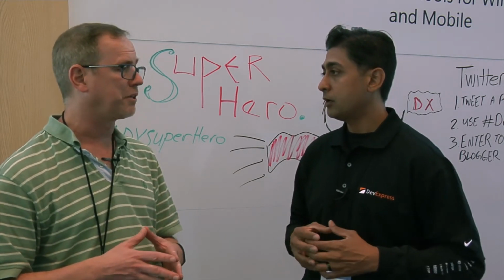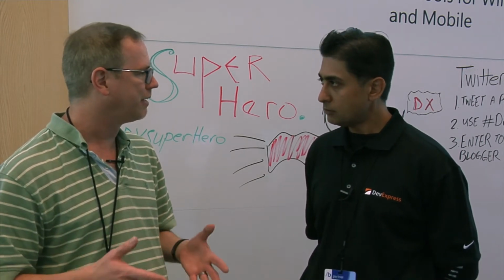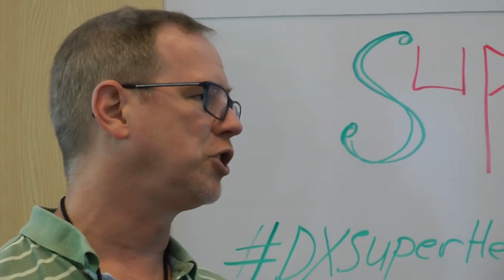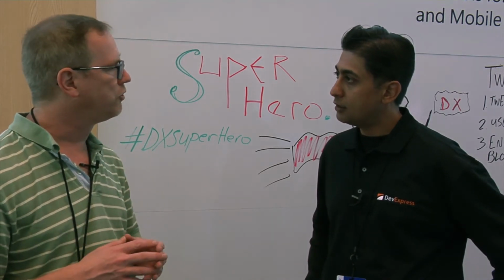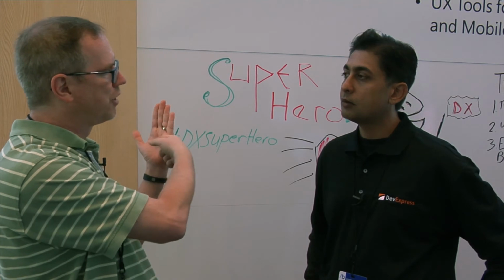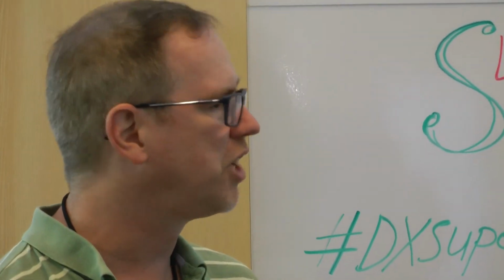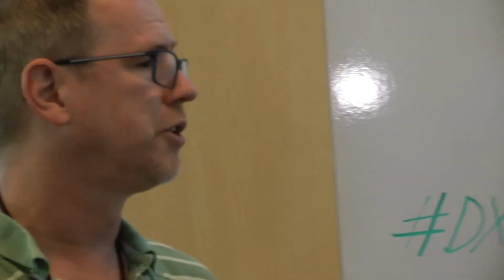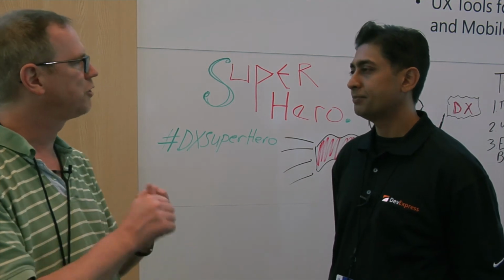Build 2014 San Francisco Scott Hunter Azure Development Team Interview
Scott Hunter stops by our booth at Build to talk Azure and the web with Mehul Harry.